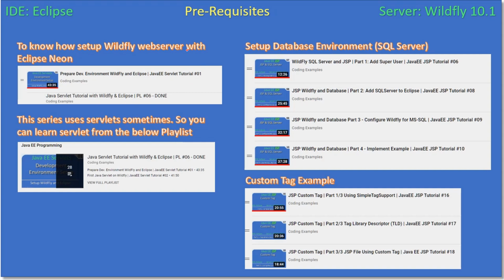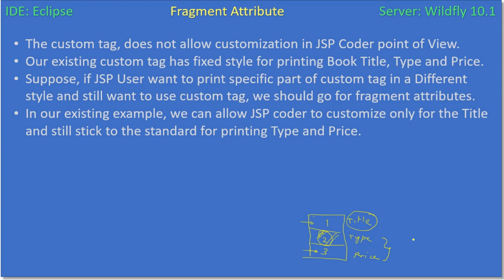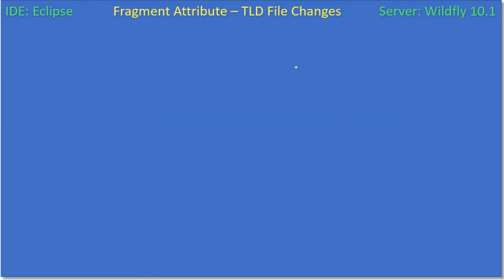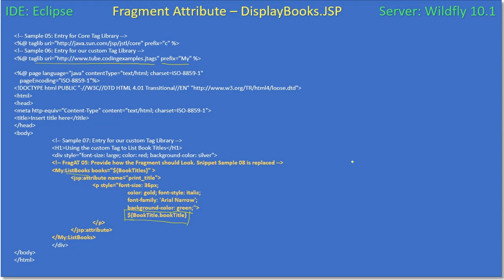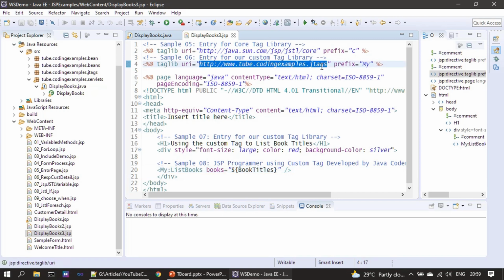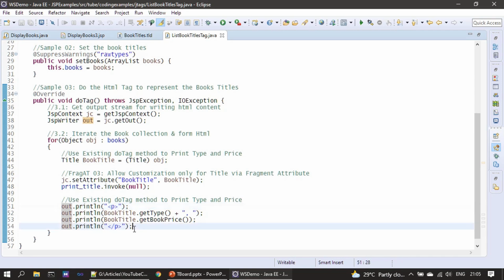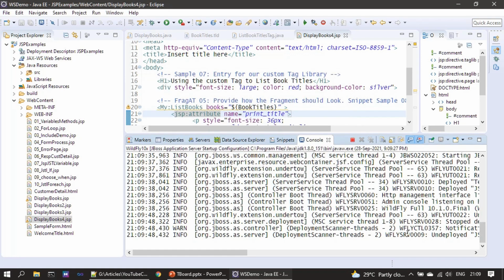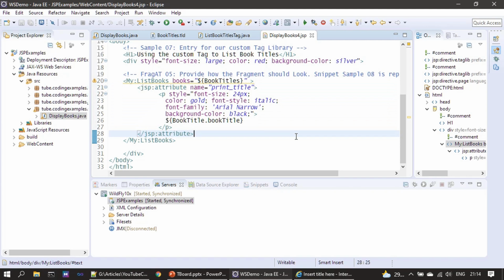JSP Custom Tag & Fragment Attribute | Java EE JSP Tutorial #19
In this JavaEE JSP Custom Tag Tutorial, we will learn how to use JspFragment class to support JSP Fragment attribute.